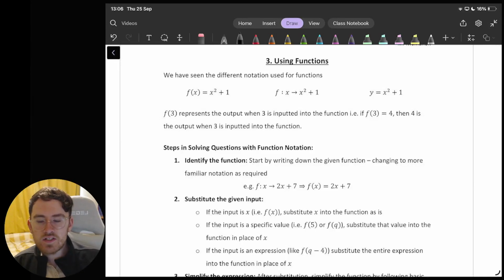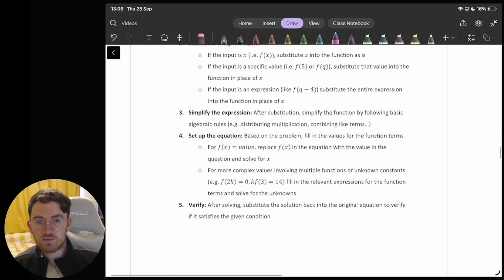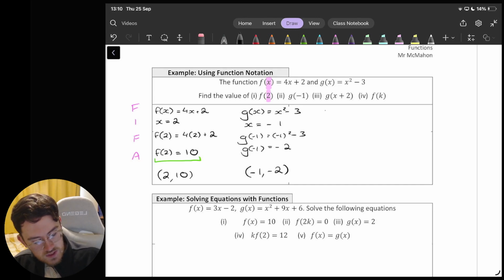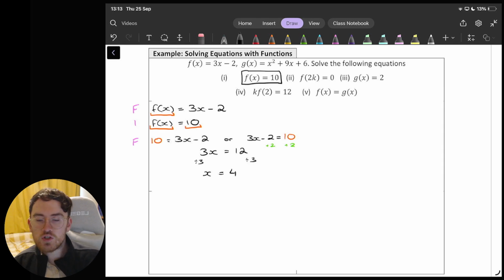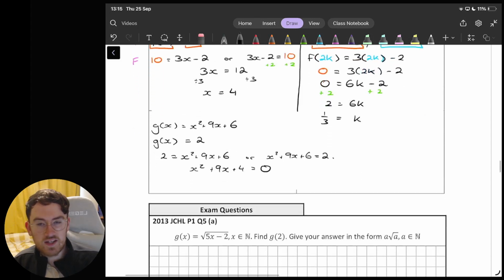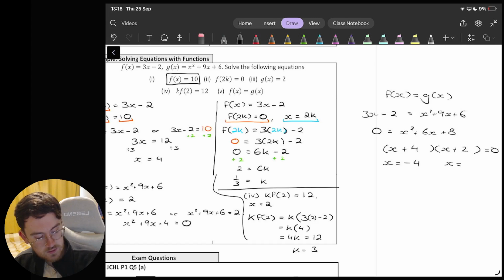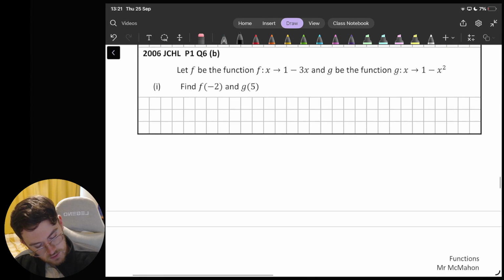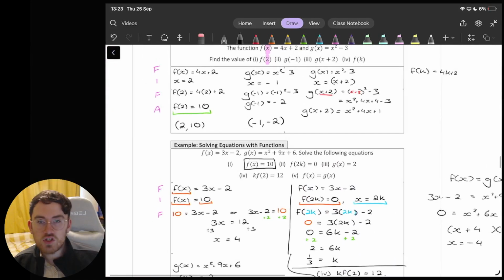Using Functions (JC HL)